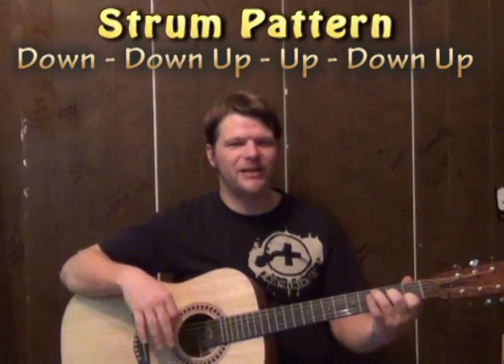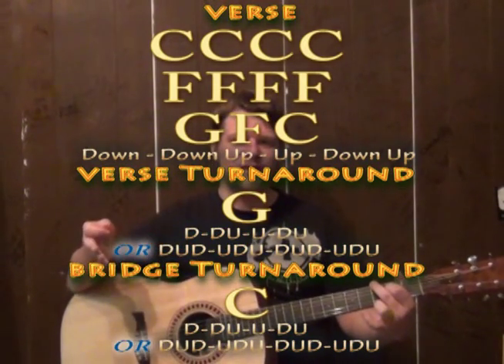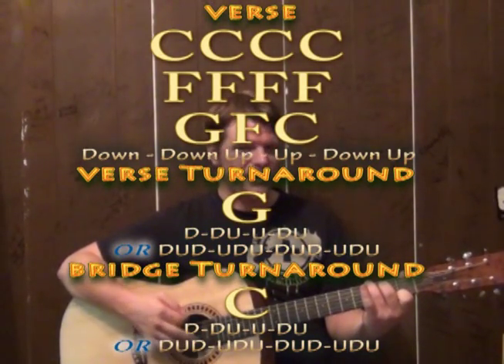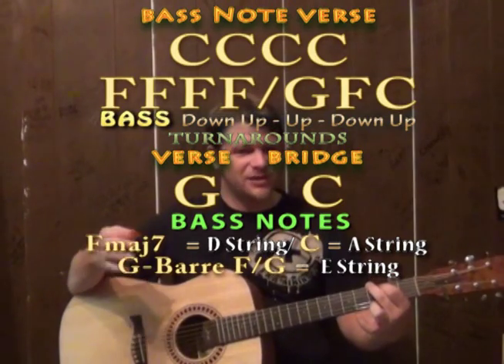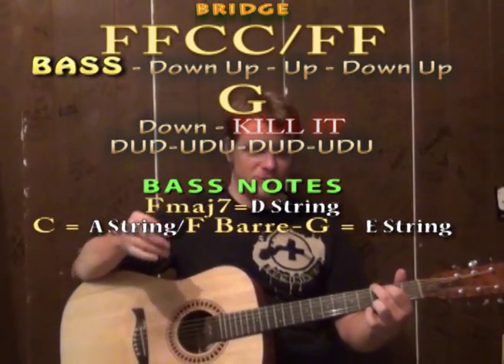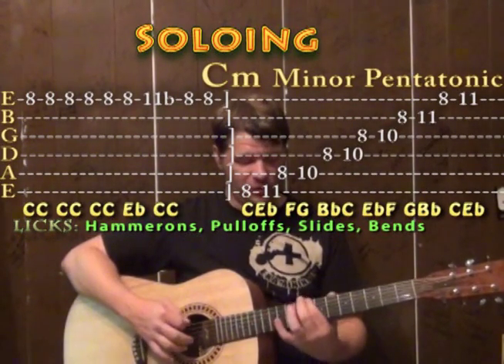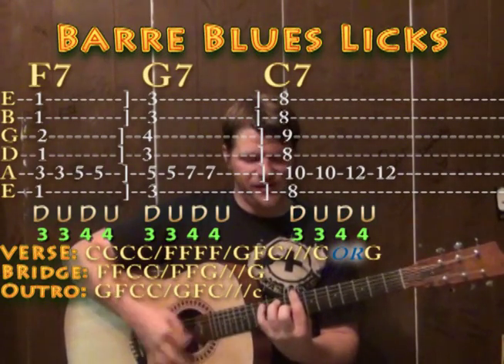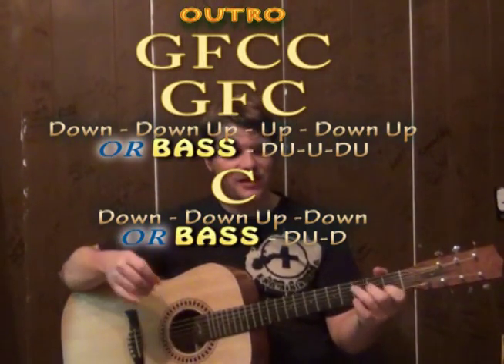A Mess Of Blues (Elvis) Easy Guitar Lesson Strum Chord Blues Licks Solo How to Play Tutorial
Super easy guitar lesson on A Mess Of Blues by Elvis with chords, strum patterns and licks to cover or jam with the recording. MYSTERY TRAIN FREE BOOK OF GUITAR EXERCISES IN PDF BLUE CHRISTMAS MYSTERY TRAIN ALWAYS ON MY MIND BEATLES GUITAR LESSONS

... ON MY MIND CHART ... BLUE CHRISTMAS CHART ... BLUE CHRISTMAS C MAJOR CHART ... munsonmusiclive music lesson cover SONGBOOKS